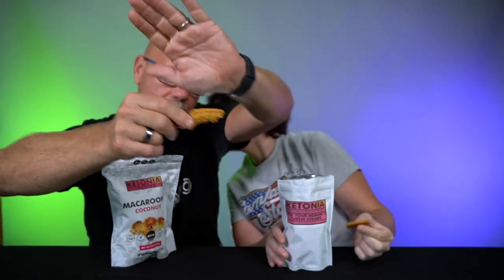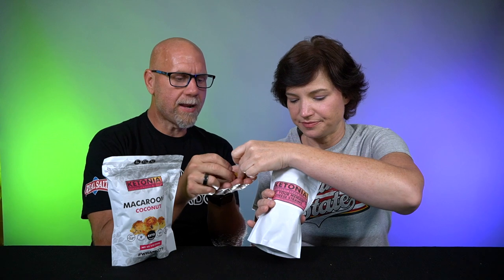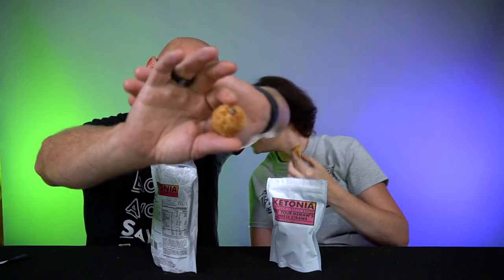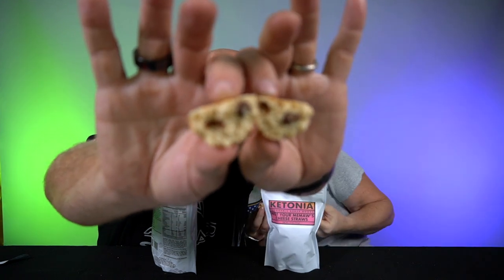Ketonia Macaroons & Cheese Curls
We recently discovered Ketonia Macaroons so we reached out to the company so we could do a 5 things review.

To purchase macaroons
To purchase Cheese straws

                                5379 Lyons Rd, #609
                  (use code sleepretreat for $150 the blanket, single size ooler)

2krazyketos is a participant in the Amazon Services LLC Associates Program, an affiliate advertising program designed to provide a means for sites to earn advertising fees by advertising and linking to amazon.com.